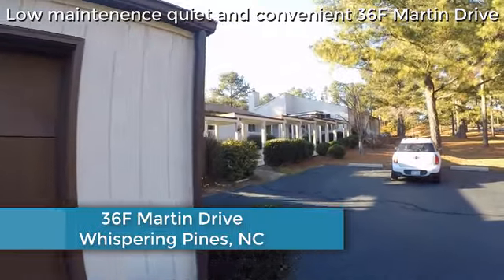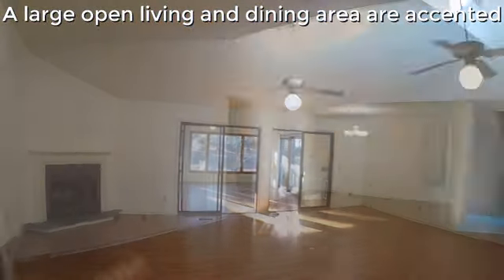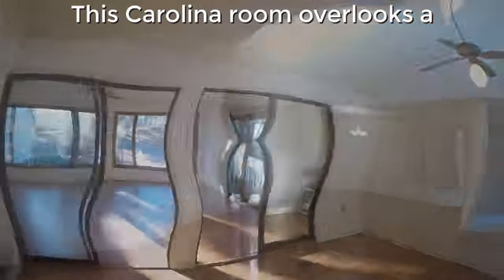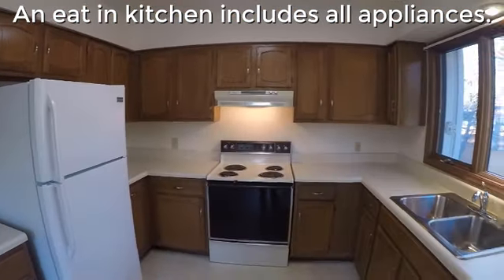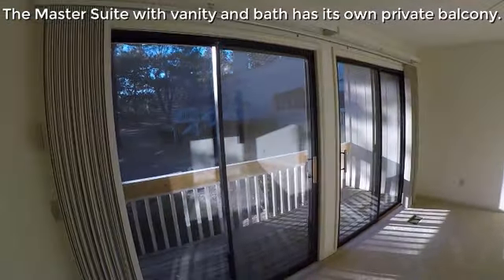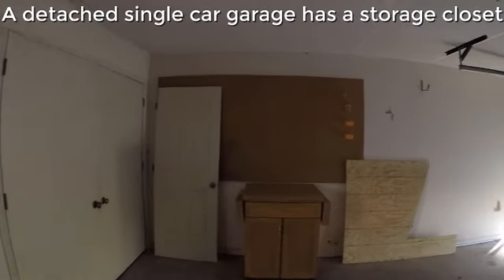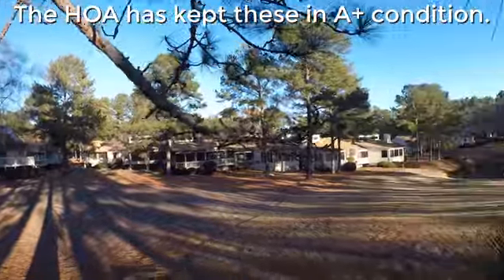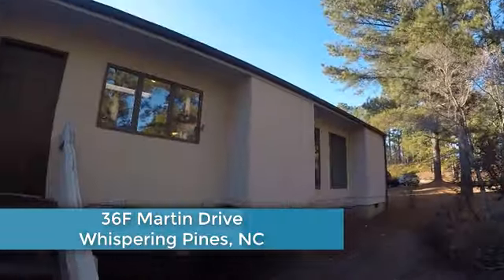SOLD OR NOT AVAILABLE CURRENTLY - 36F Martin Drive WP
36F Martin Drive
Whispering Pines, NC

If you are looking for a low maintenance place to live, this is it. 36 F Martin Drive is a spacious townhome in Whispering Pines and a quiet retreat while being nearby to shopping, dining and golf. A large, open living and dining area are accented by clerestory windows and laminate flooring. This Carolina room overlooks a massive green space and features a wet bar area complete with wine fridge and modern light fixtures. An eat in kitchen includes all appliances making this a move in ready home. The master suite has a separate vanity area from the bath and also has its own balcony for the late afternoon sun to warm you. The three bedrooms are carpeted and each have ceiling fans with remote controls. A detached single car garage has storage a closet for golf clubs or other interests. The HOA has kept these in A+ condition. Living in the rolling hills of Whispering Pines has never been sweeter and this townhome lets you enjoy every moment. Call to see it today, but at this price, hurry!